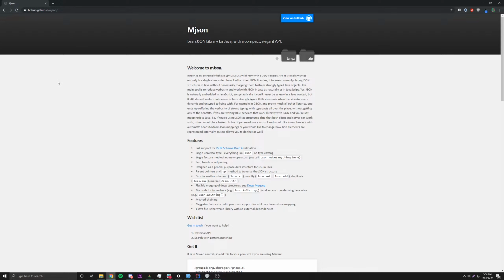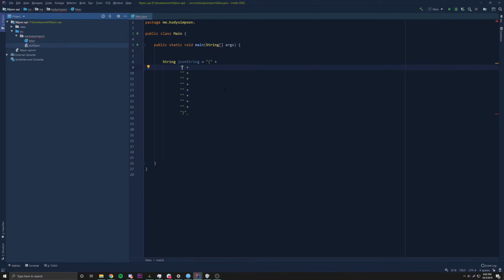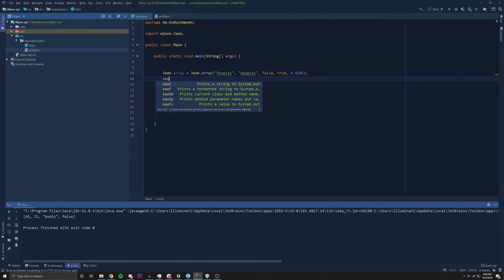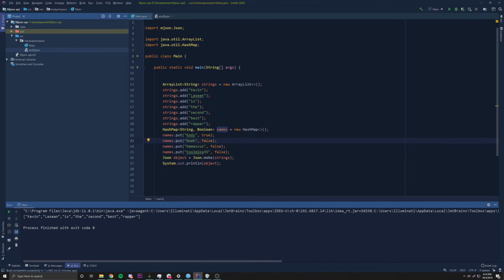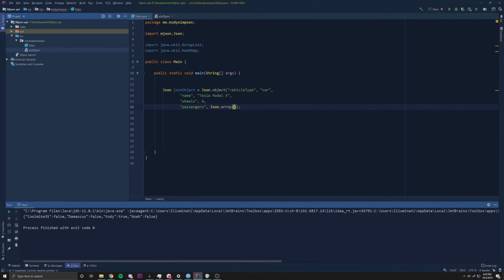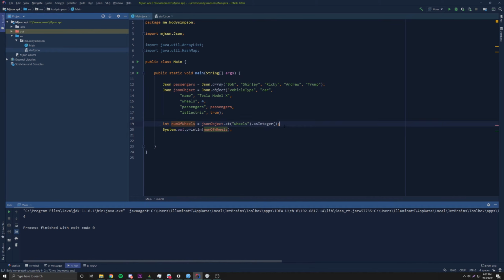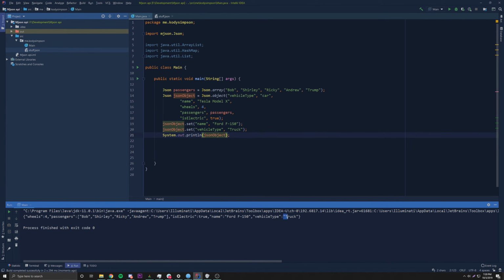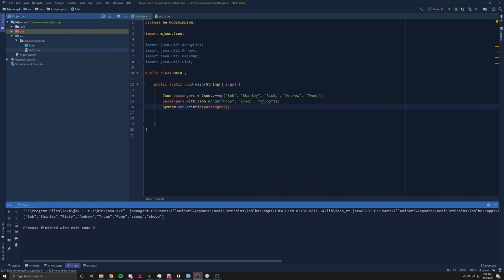How to Use JSON in Java with the mJson Library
In this tutorial, I show you how to use a Java library called mJson to be able to use JSON within your Java projects. It allows many things such as a json object creation, manipulation, and deletion. Below is a written tutorial to follow along.